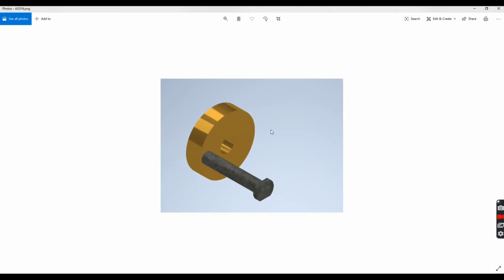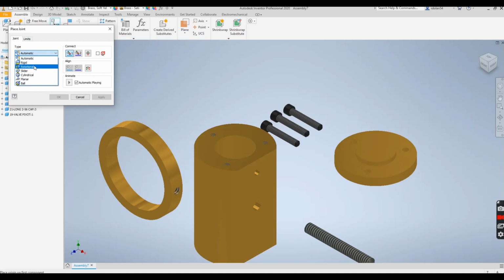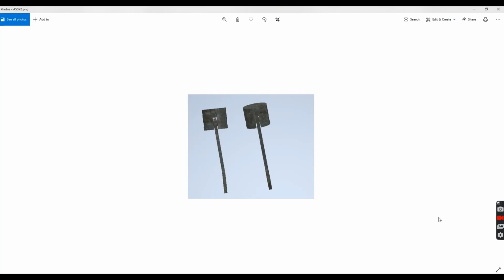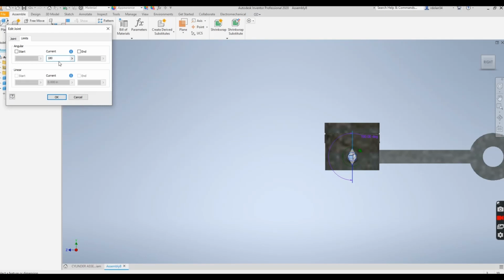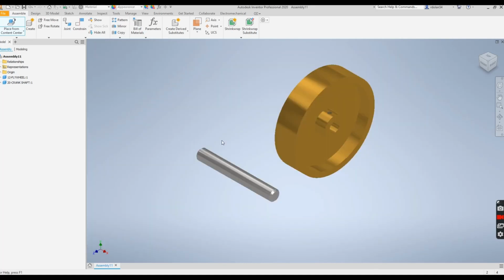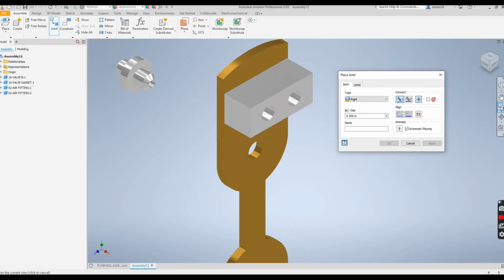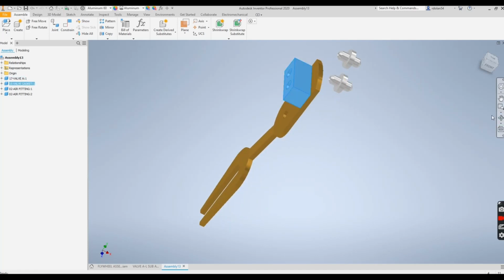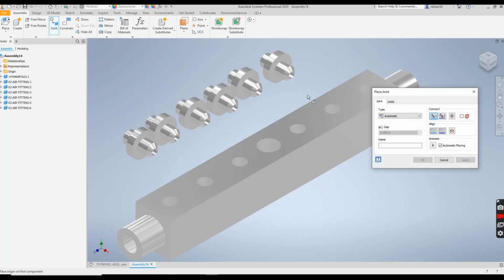AIR ENGINE ASSEMBLY PART 1